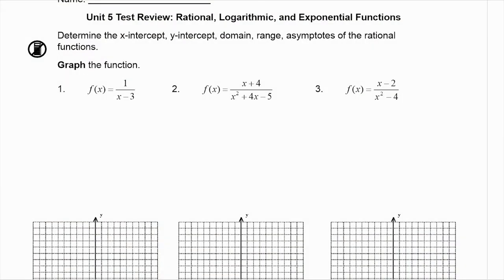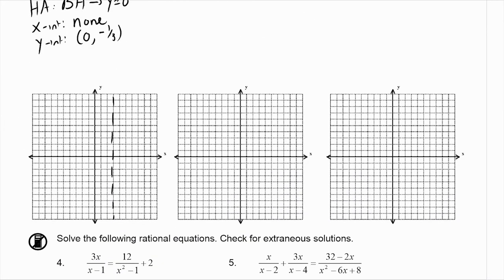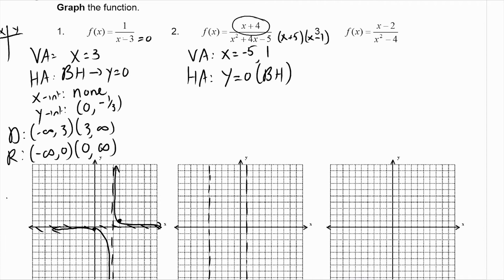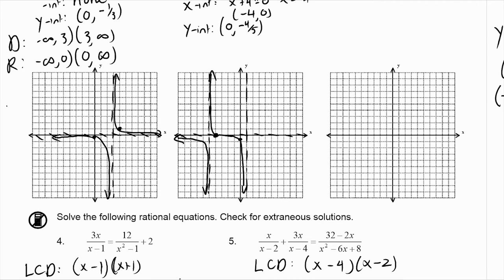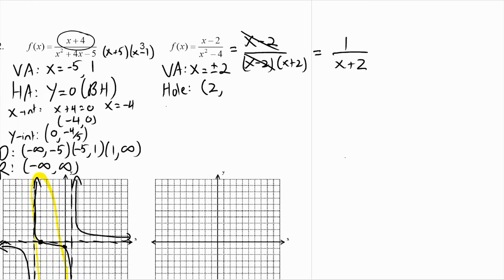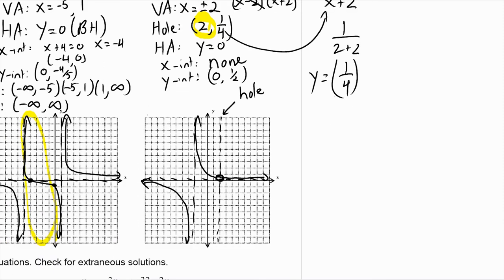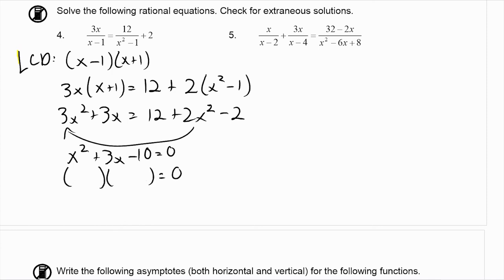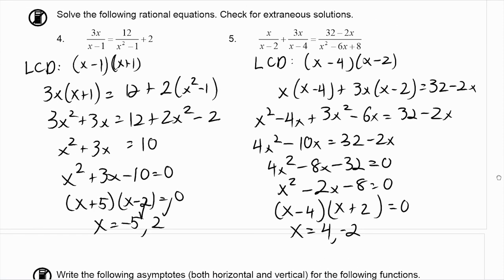Pre-Calculus: Unit 5 Review Page 1 (Sourcemath)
School: Damascus High School (MCPS)
Teacher: Eric Bernstein
Class: Pre-Calculus Unit 5